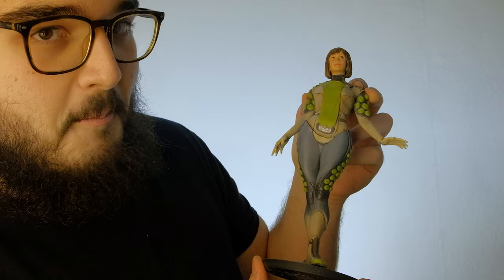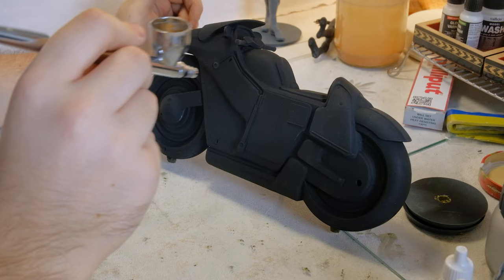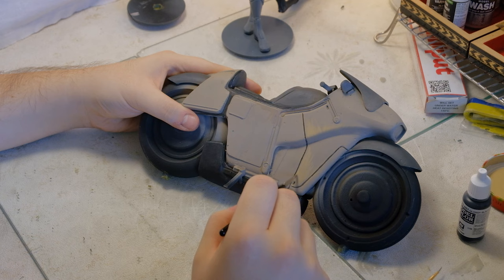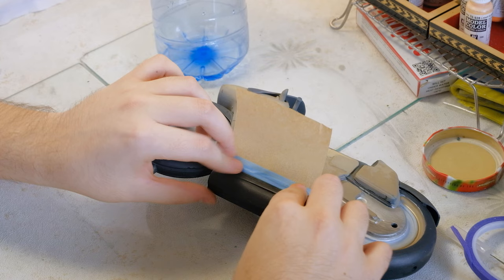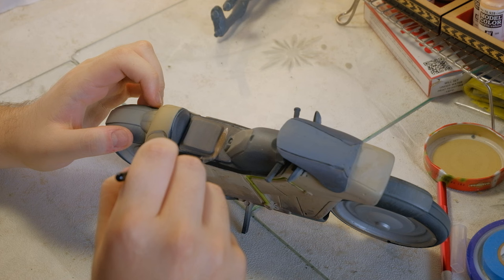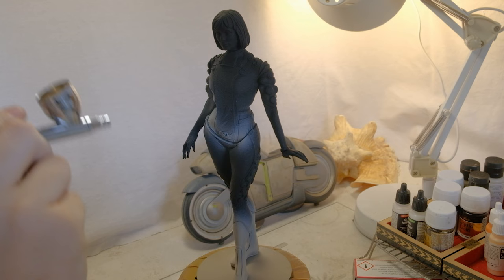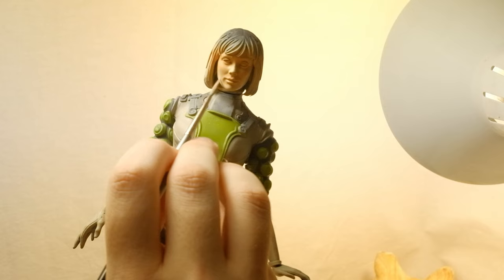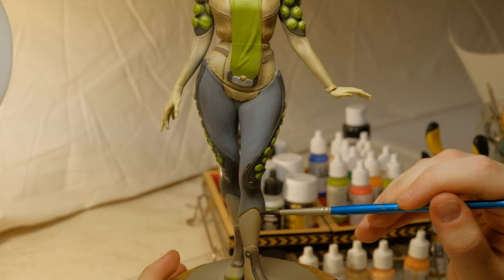How I Painted a Biker Girl From Start to Finish | COOCOO Project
Hello, this is my first video on the channel where I show you my process to make a figure for my personal project COOCOON, based on racing and retro-futurism.

I hope you find it useful and entertaining, I had a great time working on it.

0:00 Intro
0:25 Painting The Bike
11:18 See More Of My Work
11:37 Painting The Girl
18:20 Showcase And Outro